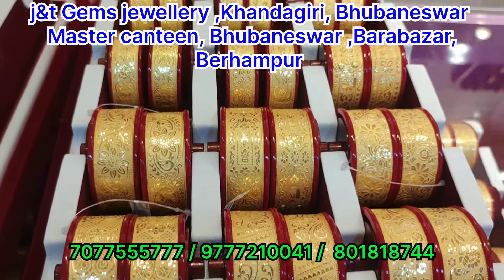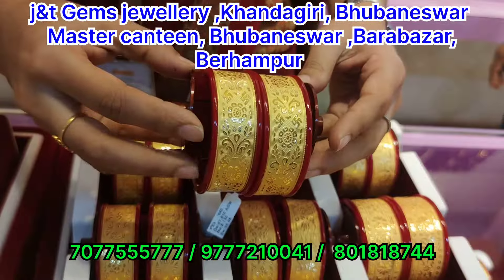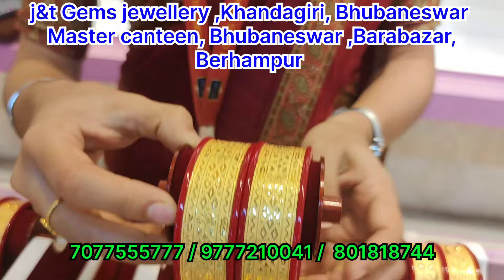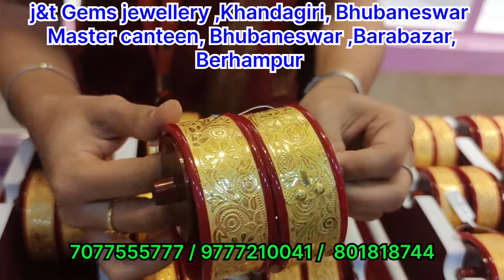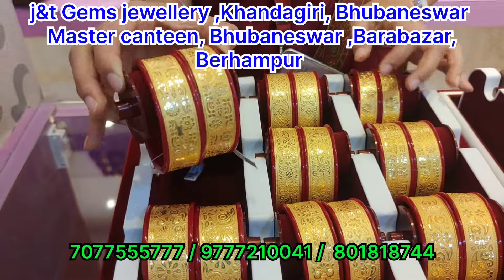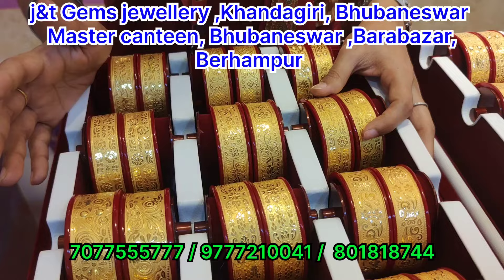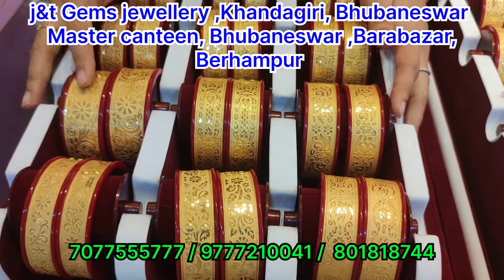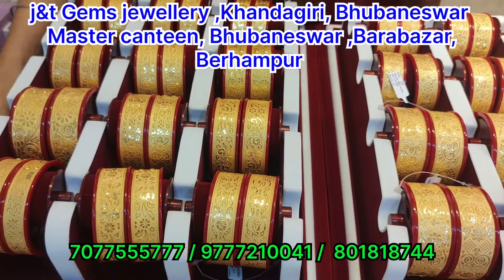🥵ଓଡ଼ିଶା ରେ ଚହଳ ମାତ୍ର 499/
📍 Jagamara, khandagiri bhubaneswar
📍 Janpath, Master canteen bhubaneswar
📍Bada bazar, Berhampur
Call or WhatsApp

Latest design short necklace
Latest bridal jhumka collection
Latest bridal earrings
Light weight sankha collection
Light weight mangalsutra collection
Light weight mangalsutra locket design
Light weight silver Payal collection
Latest design Pola sankha
bridal bangles set
cuttack gold jewellery shop
gulabchand manikchand cuttack
Tarini akhira tara
Mo jibana sathi
Light weight bala sankha
Gold sankha Bangle Design with price
Market building wholesale market
Latest bridal ring collection
Latest design choker design
Latest Gold Rani Haara, Long necklace with price, New design Ranihaar, Gold Long necklace, Latest Gold finger Rings, Light weight Finger Rings with price, Real Gold & Diamond,
Latest
Platinum Finger Rings with diamond
Beautiful Diamond Man and Women Finger Ring Design with Price

Diamond Rings with Price
Light weight kaan earrings
Latest bridal earrings
Latest bridal silver Payal collection
Latest design choker
Latest choker design
Latest design Rani hara
Latest design gold short necklace
Latest Design Diamond Rings for Women
Latest Gold Diamond Women Finger Ring Design with weight and Price
Diamond ring design
Men's Diamond Rings with price
Diamond Rings for men
Engagement Rings for men
Latest Diamond Rings design with price
Latest Light weight 22kt Gold Ring Design with weight and Price
Light weight gold jewellery
Simple Gold & Diamond Finger Ring with weight and Price

Latest Gold Bangles design with weight and Price
Latest Gold bangle set collection
Latest 22kt gold bangles sets designs with weight and Price
Latest Gold bangle Latest Gold Rani Haara, Long necklace with price, New design Ranihaar, Gold Long necklace, Latest Gold finger Rings, Light weight Finger Rings with price, Real Gold & Diamond,
Latest
Diamond ring design
Gold bangles
Gold bangles designs 2020
Gold bangles with price
Gold bangles designs with price
Gold bangles
Gold bangles designs
Bangles designs
Designer bangles
Simple Gold Bangles design
Latest Light weight gold bangles designs 2022
Heavy Gold Bangles design
Trendy gold bangles designs
Gold bangles designs for women
Gold bangles designs for bridal
Gold bangles designs for girls
Unique gold bangles designs
Gold jewellery
Heavy jewellery design
Indian bridal jewellery
Latest Gold bangle design with weight
Punjabi bridal jewellery
Gold bracelet with weight
Punjabi bridal jewellery
Gold bracelet